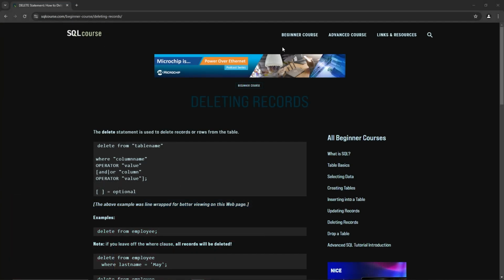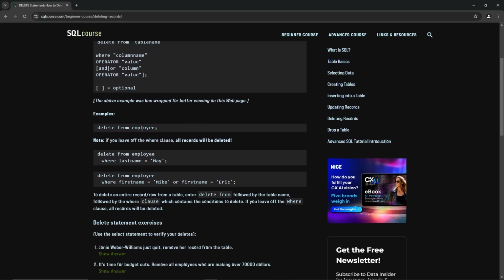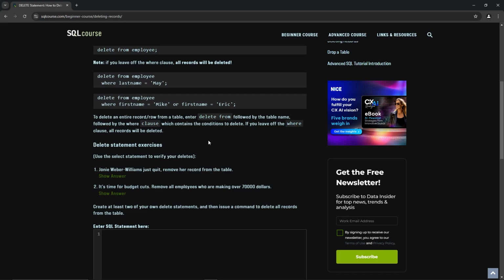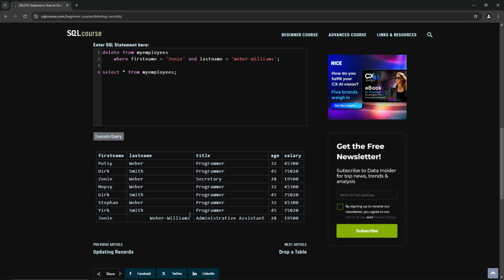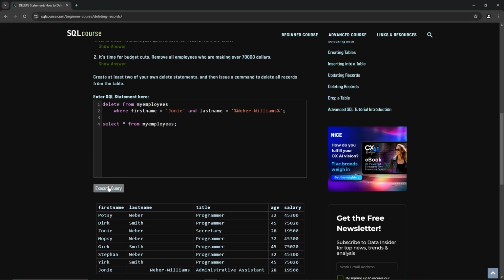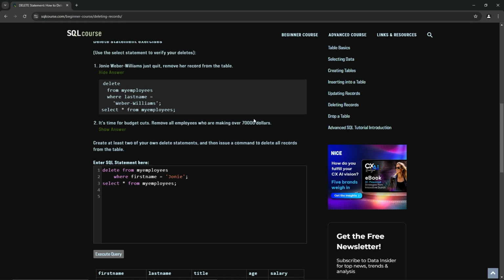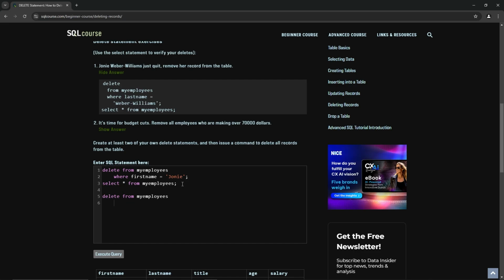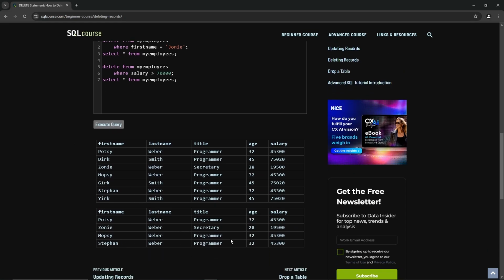SQL Beginner Course - Deleting Records | Learning SQL for Free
🌟 "Mastering SQL: Safely Deleting Records with Precision!" 🌟

🔍 Dive into the world of database management with this essential tutorial on SQL's DELETE statement! Whether you’re cleaning up old data or streamlining your tables, learning to safely and effectively delete records is crucial. In this walkthrough, we’ll cover everything you need to know to manage your database with confidence and avoid common pitfalls.

📌 Key Concepts in SQL Deleting Records:

Anatomy of the DELETE Statement: Understand how to structure your queries to target specific records.
The Critical WHERE Clause: Avoid catastrophic mistakes by carefully defining conditions for deletion.
Using Logical Operators: Learn how AND and OR refine your queries for precise control.

💥 Powerful Real-World Exercises:
We’ll explore examples to reinforce your understanding, including:
Removing individual records (like Joanie Weber-Williams after her resignation).
Applying sweeping changes, such as deleting employees earning over $70,000.
Safeguarding your database by always verifying changes with SELECT statements.

📊 The Danger Zone: Avoiding Disaster:
SQL's DELETE statement is powerful but dangerous. Misuse can lead to the permanent loss of critical data. This tutorial emphasizes the importance of proper syntax and verification to ensure you delete only what’s intended.

🌍 Why Deleting Records Matters:
Database management isn’t just about adding data—it’s about keeping it clean and relevant. By mastering the DELETE statement, you’ll gain the skills to maintain an efficient, clutter-free database, ensuring optimal performance for your applications.

✏️ Learn Alongside a Supportive Community:
Join us as we tackle practical challenges step by step. Ask questions, share your insights, and grow your SQL expertise with a community of like-minded learners.

💡 Bonus Tips for Advanced Users:
We’ll discuss how a single DELETE query without a WHERE clause can erase an entire table in seconds—and why you need to be extra cautious with your queries!

Together, we’ll unravel the full potential of SQL while safeguarding your data every step of the way.